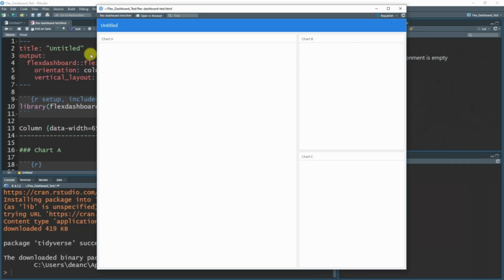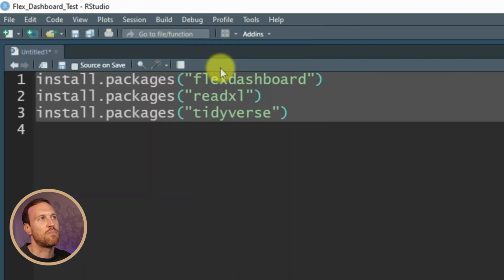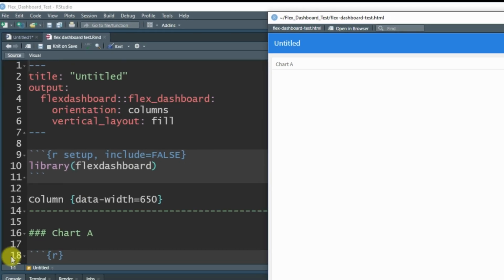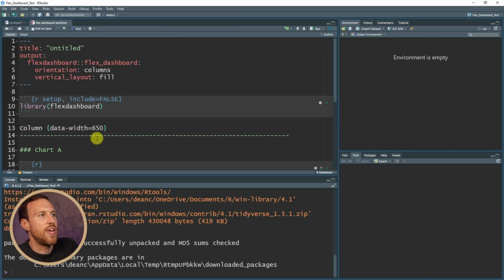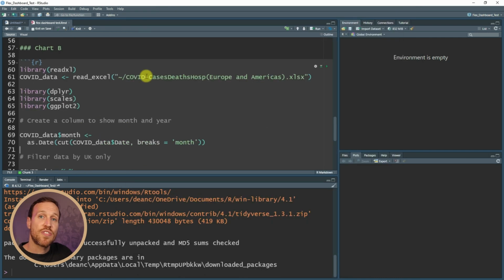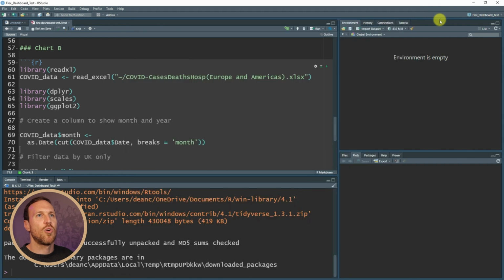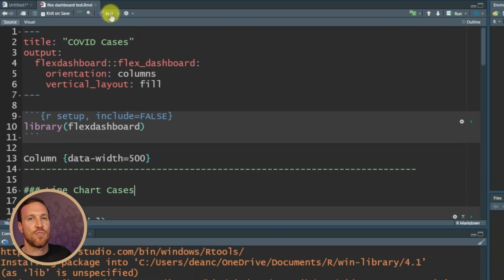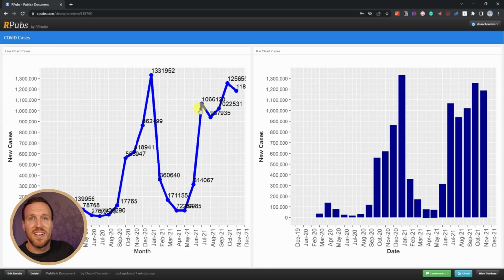How to create & publish a flexdashboard in R in 8 minutes | R for Excel Users & Beginners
In this video, I’ll be showing how quick and easy it is to create a dashboard in R using flexdashboard, and how you can publish it too so you can share your dashboard without the need of using screenshots.

00:00 - Intro
00:41 - Install packages
00:57 - Create flexdashboard
01:52 - Generate dashboard
03:15 - Chart A setup up
03:43 - Chart B setup up
05:10 - Edit layout
06:35 - Publish dashboard